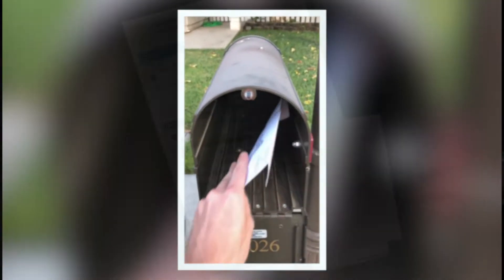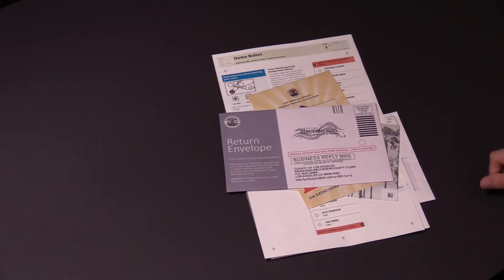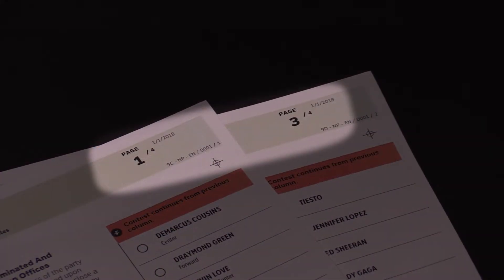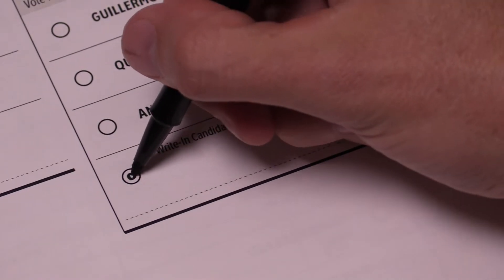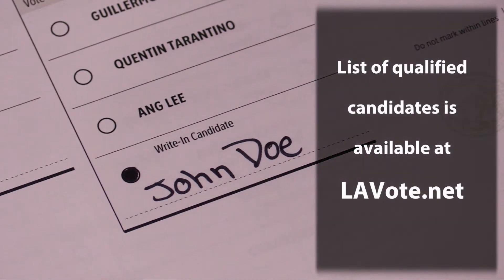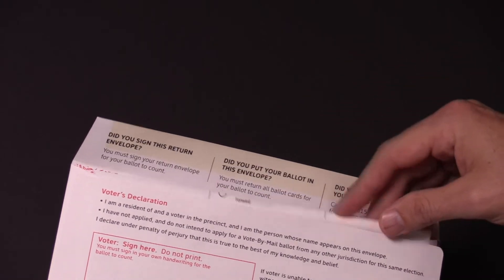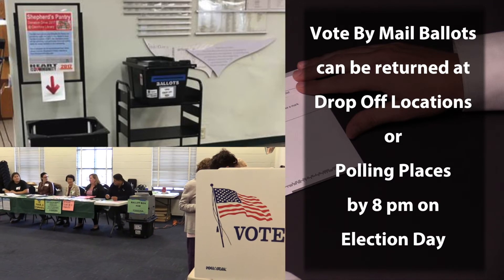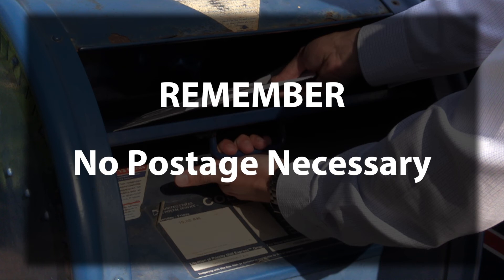How to Vote by Mail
Step by step instructions on how to fill out and return a Vote by Mail ballot in Los Angeles County.